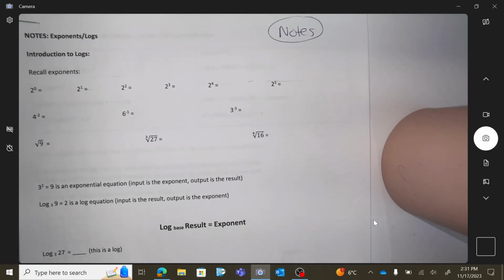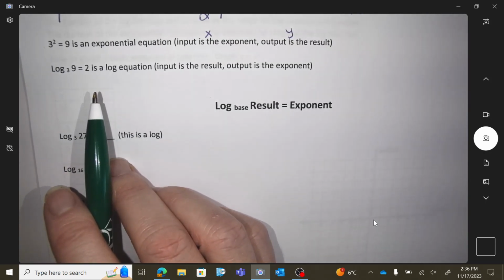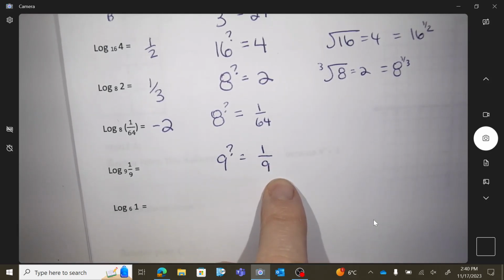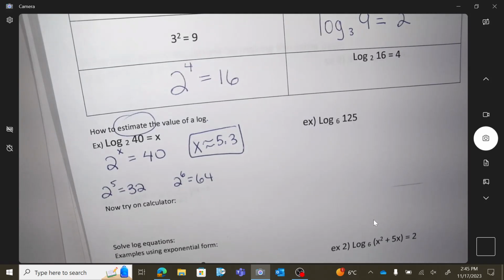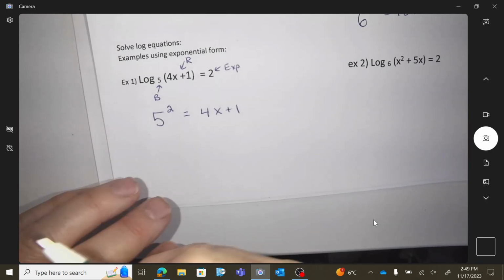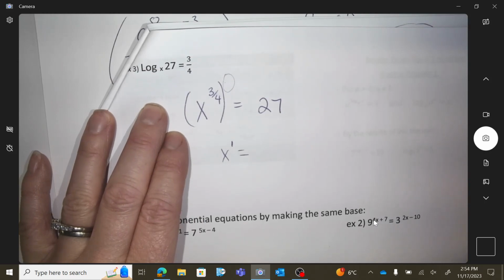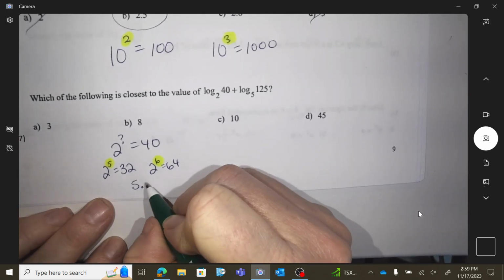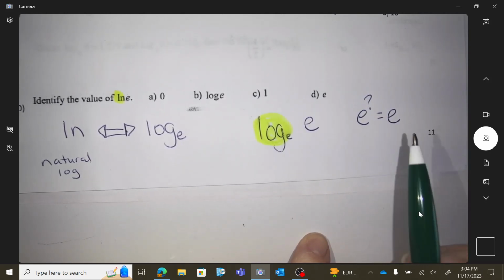what is a log expression